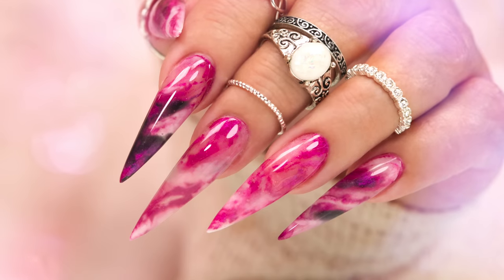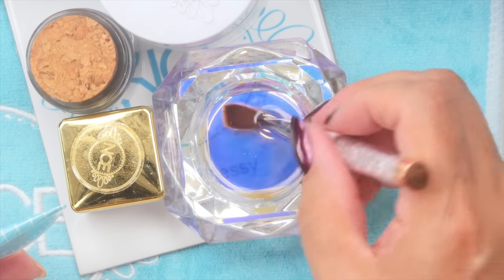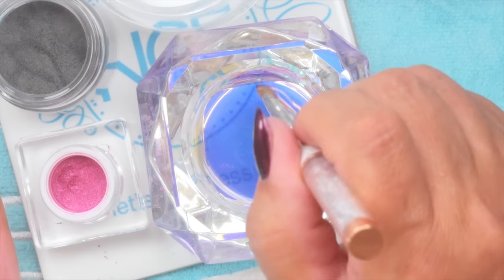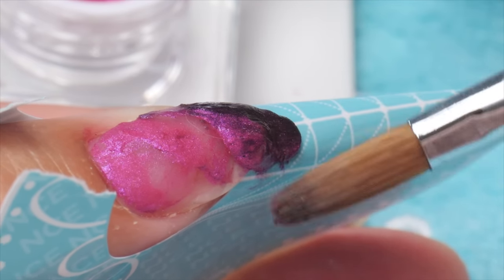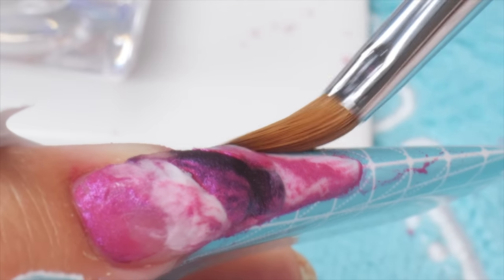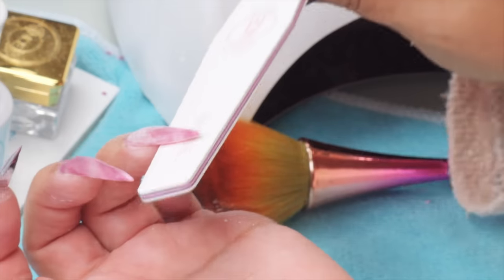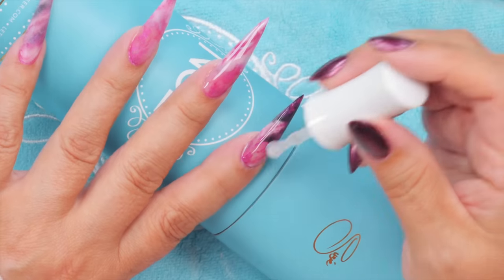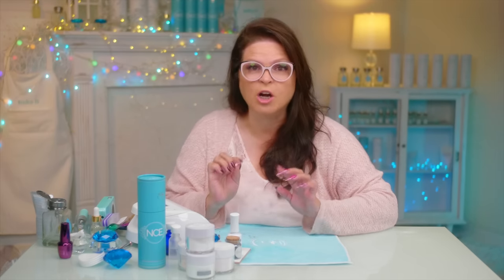How To Create Marbled Acrylic Nails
I share how to create a gorgeous set of Marbled Pink Stilettos using Acrylic and Mica Powders.

I also have many other great nail products in my online store. Check it out:

00.02 Work It Out by Randall Breneman | Jake Field ✫
00.33 New Elevation by Chris Bussey | Craig Bussey | Michael Edward Mclafferty ✫
01.23 As Spring Returns by Joshua Spacht ▵
02.19 Parchment by Hale ▵
03.41 Unfamiliar Places by Vaultz ▵
06.11 Middlemist by Valante □
07.23 Industry by Falls ▵
07.52 Emerge Into Light by Chris Bussey | Craig Bussey| Michael Edward Mclafferty ✫
09.15 Work It Out by Randall Breneman | Jake Field ✫
Music Licensed Courtesy of:

Video Chapters
00:00 Intro
00:14 Forming
00:54 Prep and Bond
01:16 Mixing Acrylic & Mica
05:33 Clear Cap
07:53 Top Coat
09:20 Reveal Photos